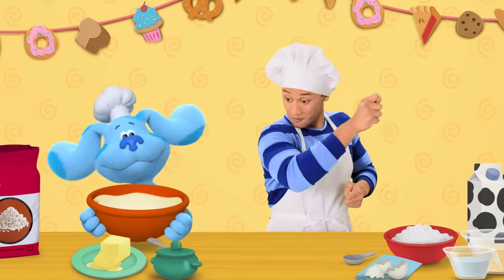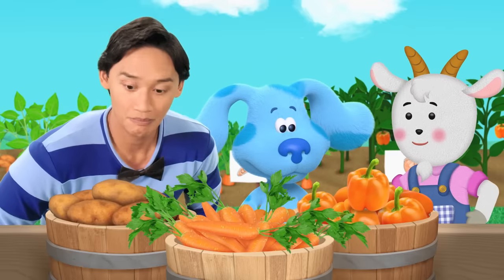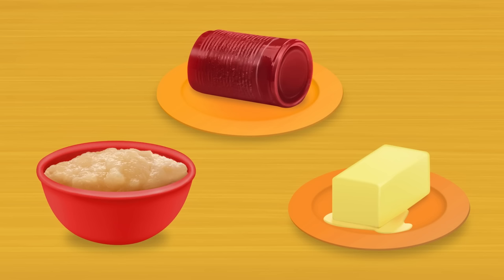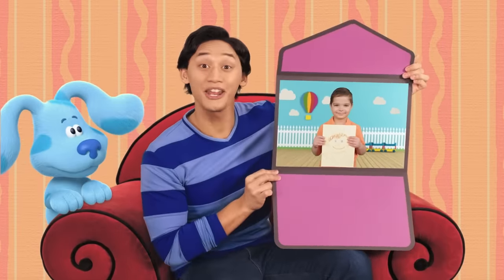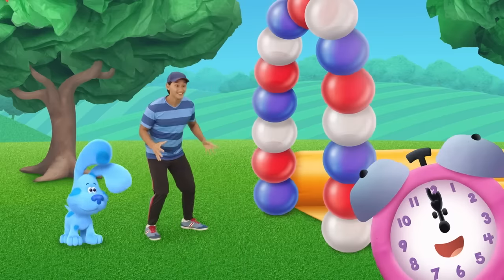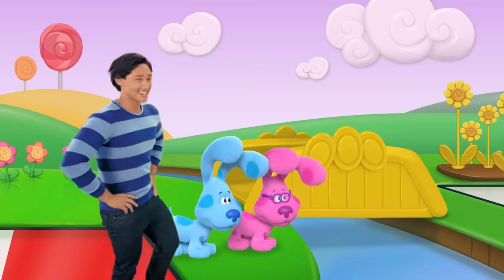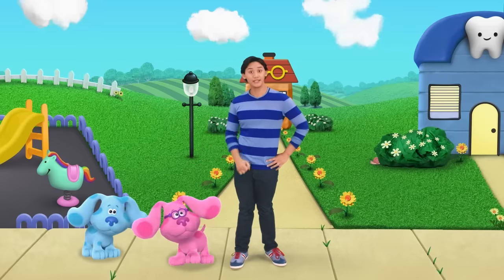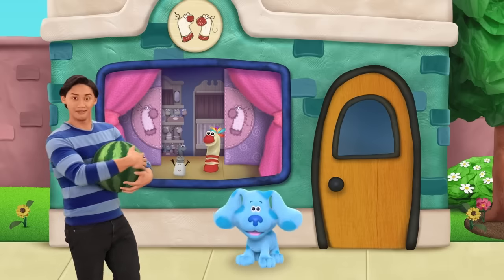Blue Skidoos to Make Latkes, Bibingka, & More Foods! 🌽 | VLOG Ep. 69 | Blue's Clues & You!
Join Blue and Josh for a day of making different kinds of foods! They'll follow recipes, gather ingredients, and cook up a storm together to make fried potato latkes, pineapple topped bibingka, and more! Sing songs and play games all about delicious foods in the latest vlog with Blue and Josh!